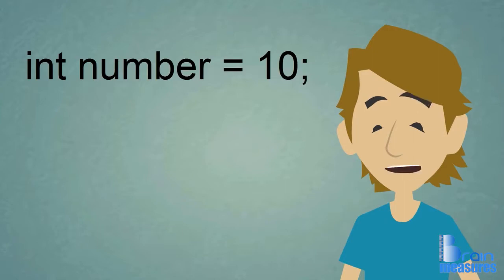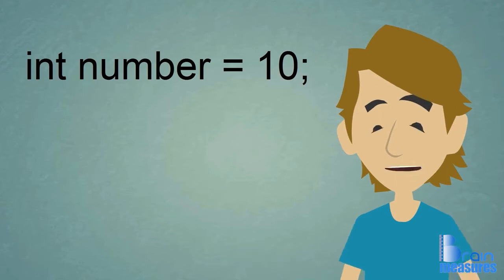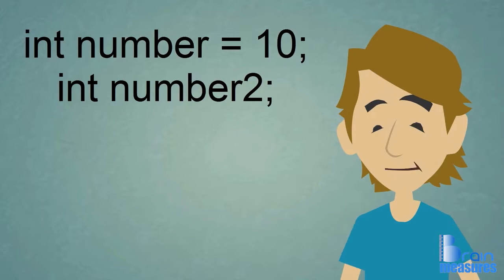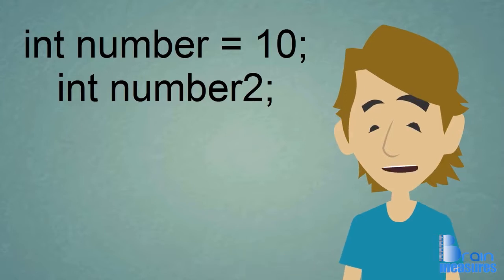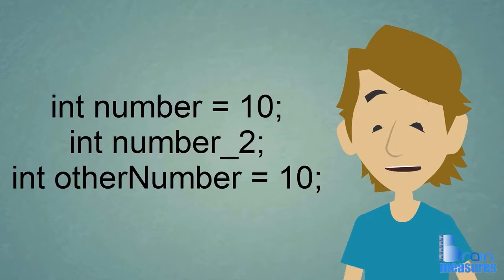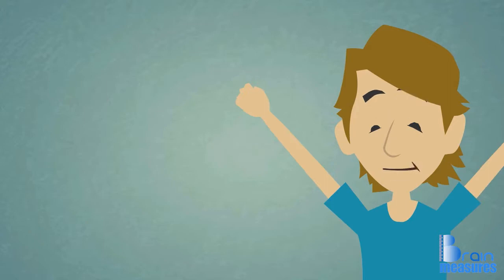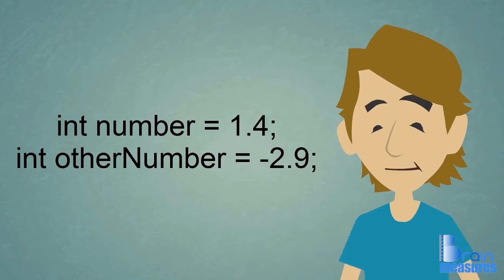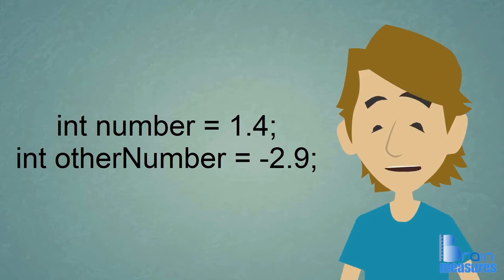Section 2 l Lecture 11 l Variables l CSS l HTML l JavaScript l Age 6+ l Beginners